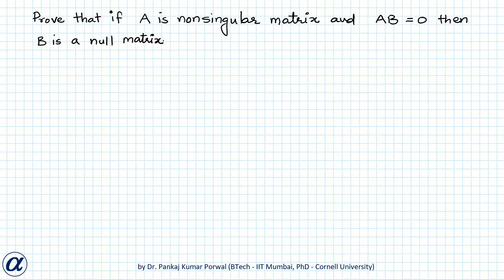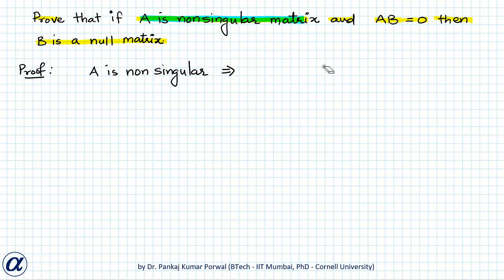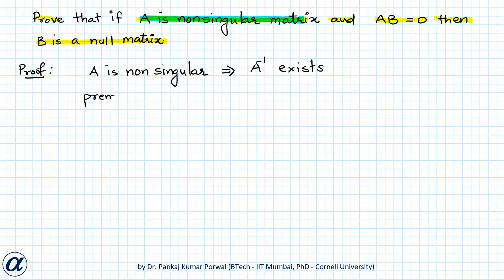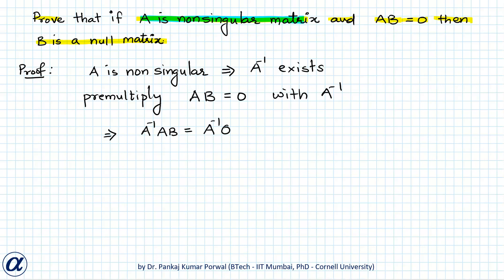Prove that if A is nonsingular matrix and AB = 0 then B is null matrix - Proof